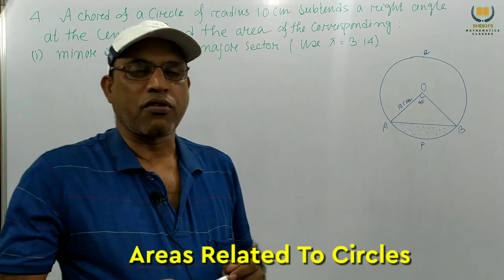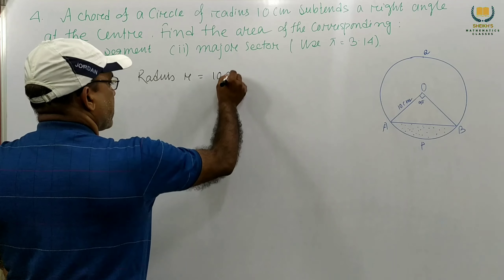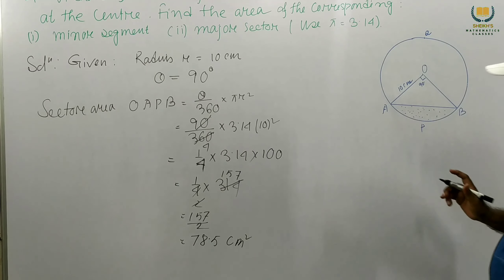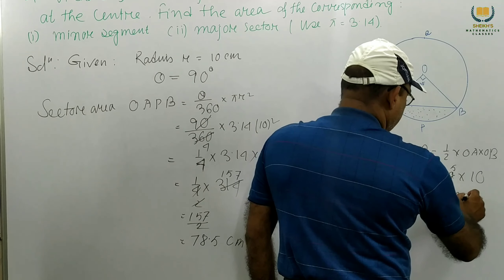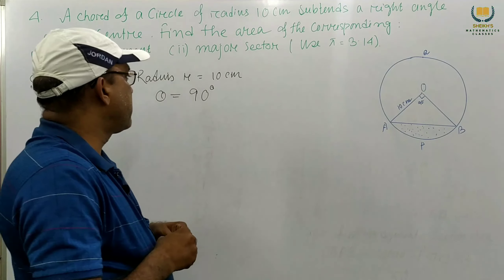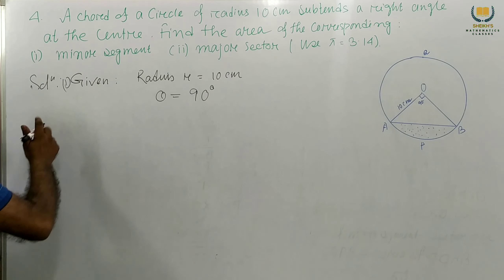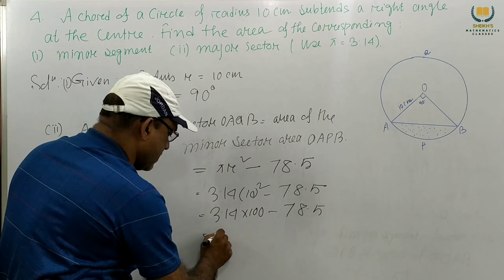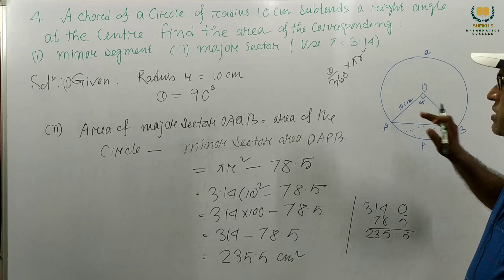Class-10 Mathematics Areas Related To Circles NCERT Book part-5 by Rahimuddin Sheikh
Exercise 12.2
4. A chord of a circle of radius 10 cm subtends a right angle at the centre. Find the area of the corresponding: (I) minor segment (ii) major sector. ( Use π = 3.14 )